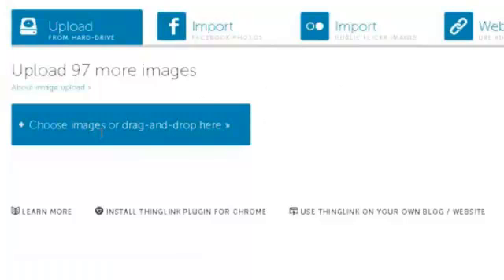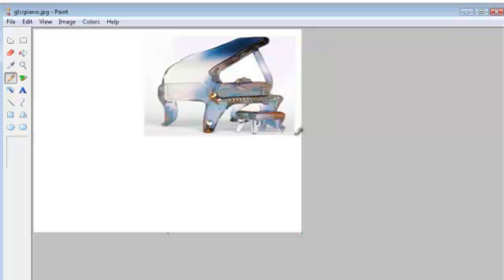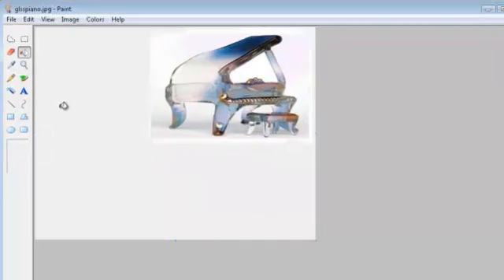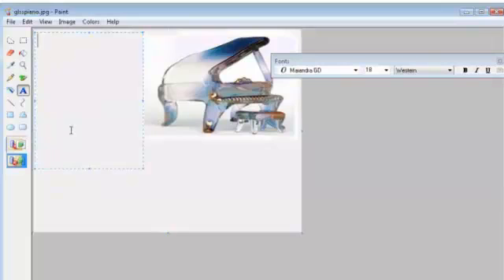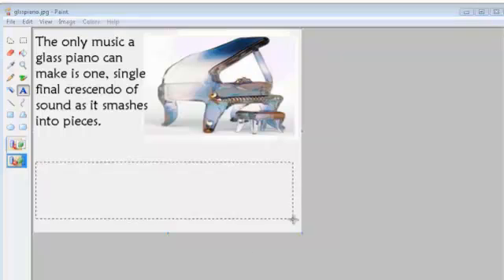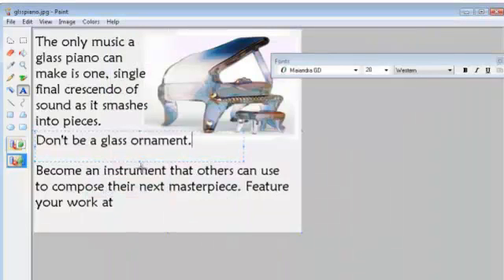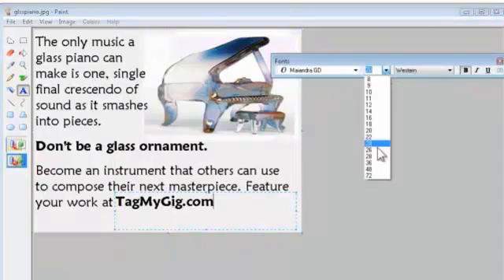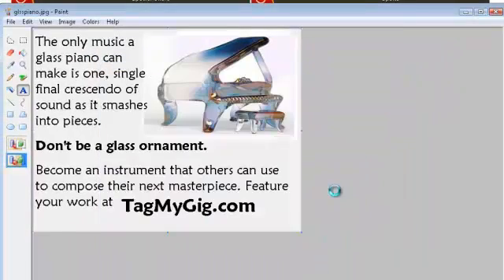Creating Images Using PAINT